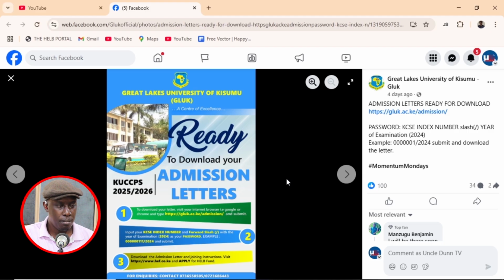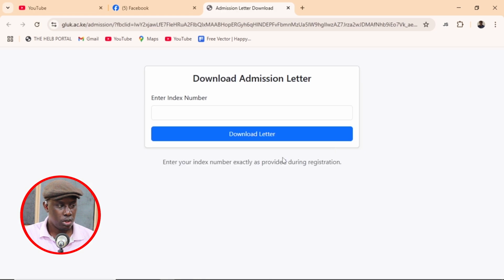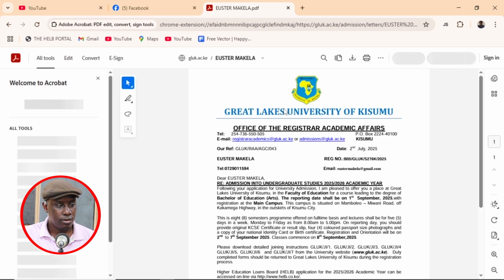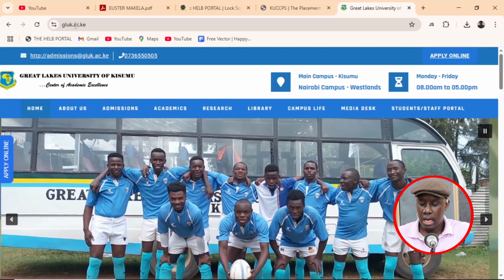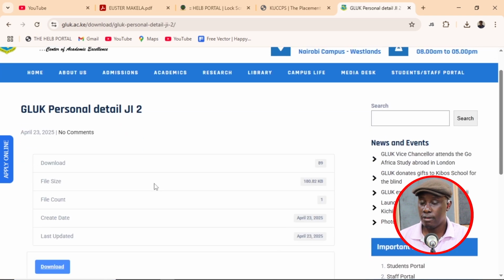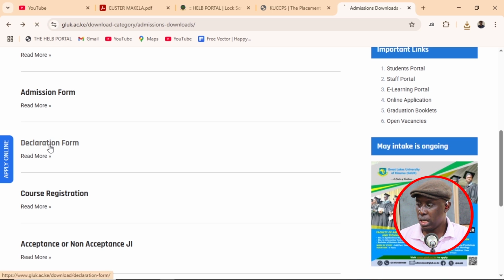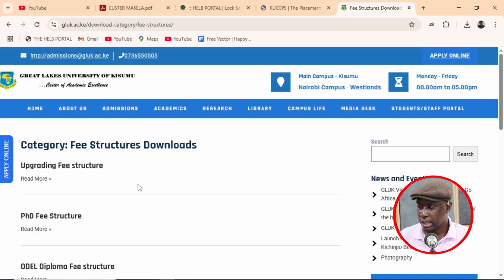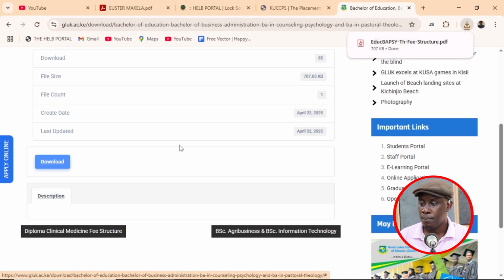DOWNLOAD KUCCPS 2025 ADMISSION LETTERS || GREAT LAKES UNIVERSITY OF KISUMU ADMISSION LETTERS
TITLE: DOWNLOAD KUCCPS 2025 ADMISSION LETTERS || GREAT LAKES UNIVERSITY OF KISUMU ADMISSION LETTERS

PRESENTER: DK ATENYA

EDITOR: DK ATENYA (ERO PRODUCTIONS)